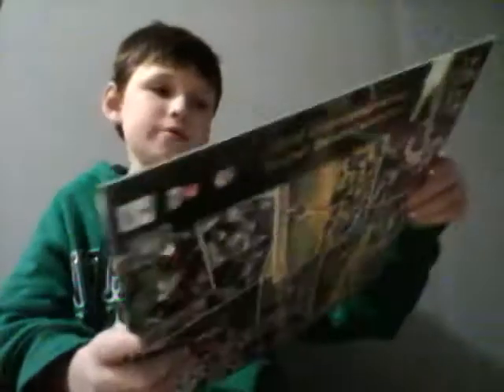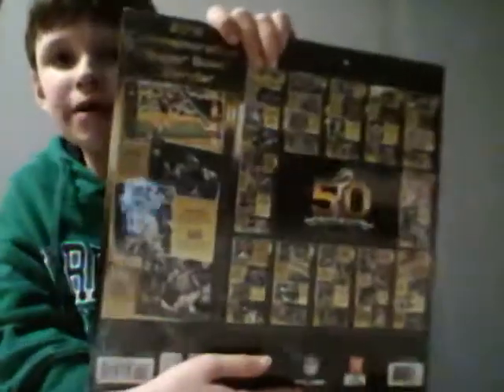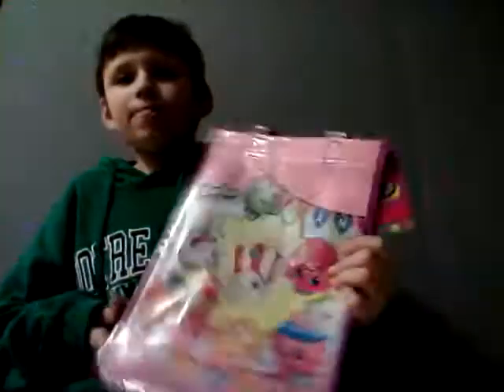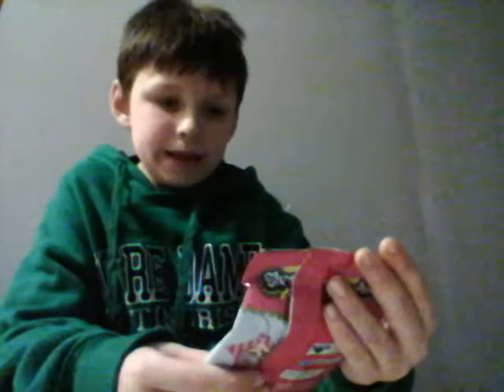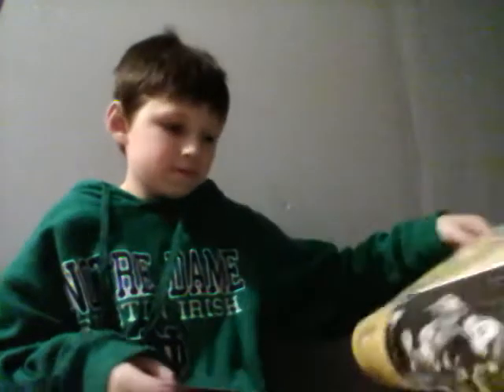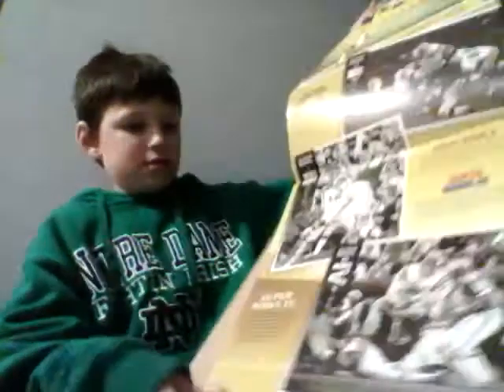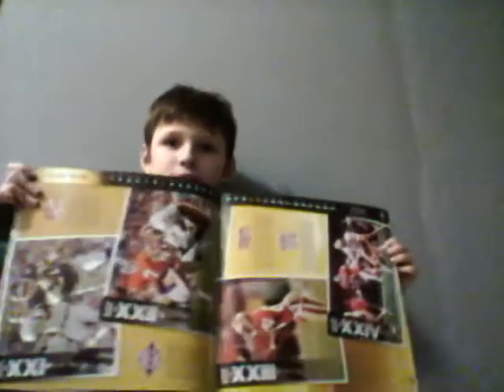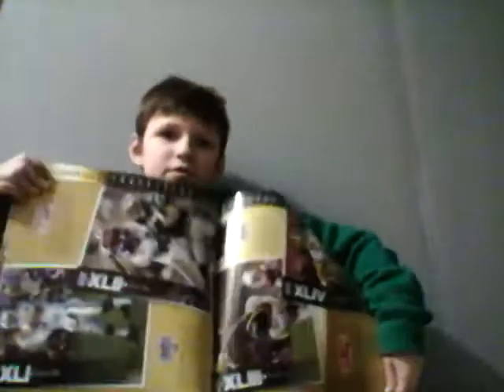shopkins stuff and super bowl 50 calendar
When it describes shopkins  dog tag and shopkins and a shopkins sticker and the Super Bowl 50 calendar